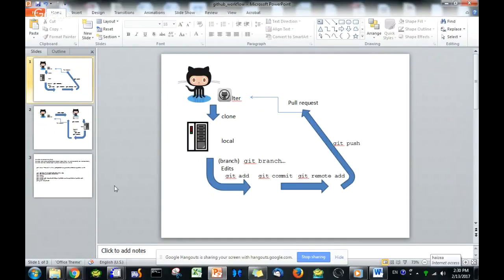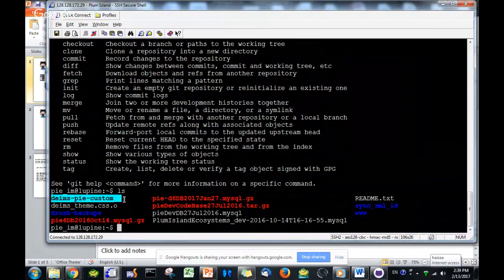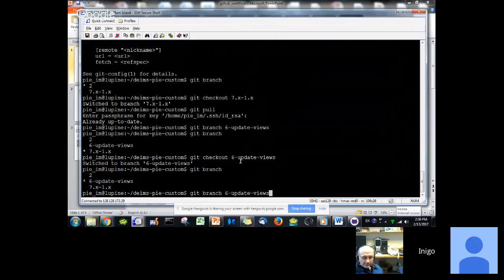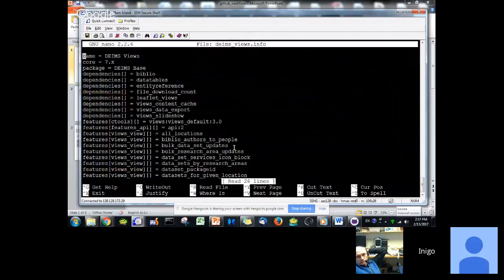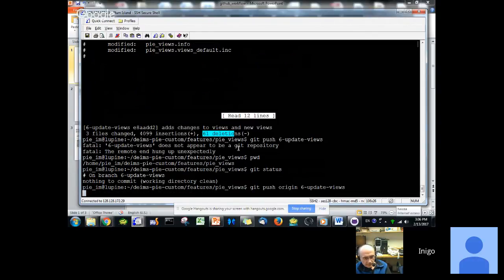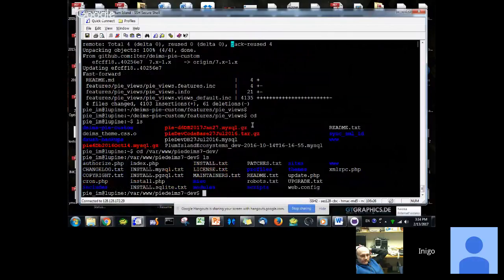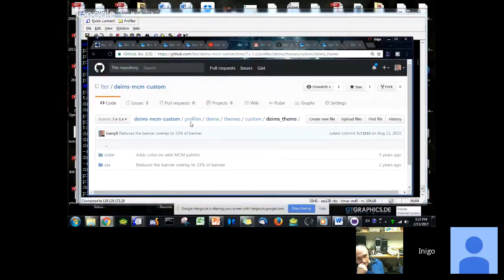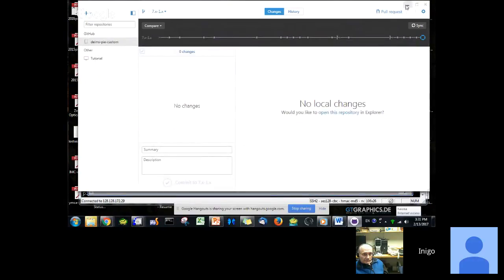DEIMS: Working with Github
How do we use Github to save our DEIMS customizations?
-- Using the Github GUI Client and command line
-- How do we organize DEIMS in Github?
-- How do we propose a change? Issue, Branch and Pull requests